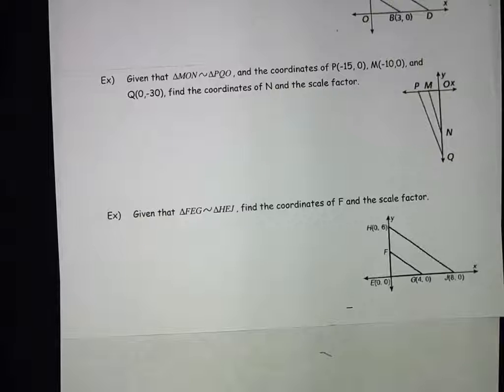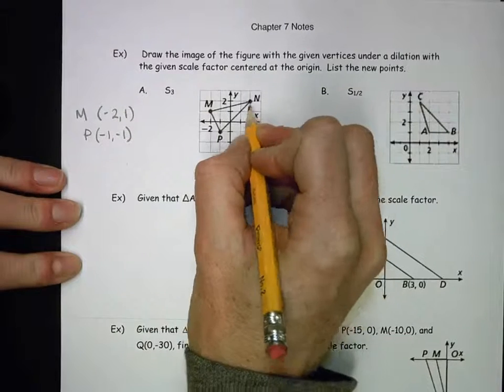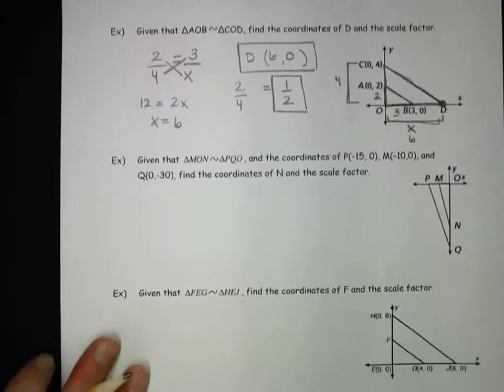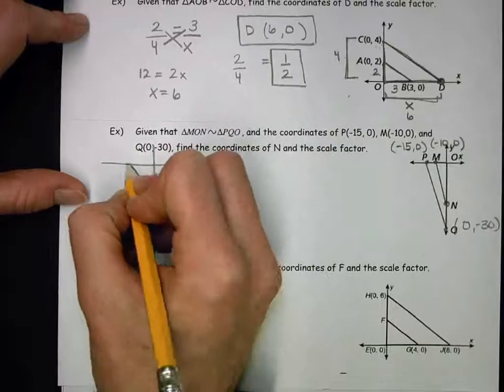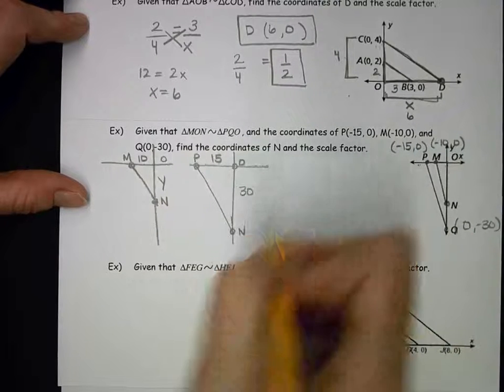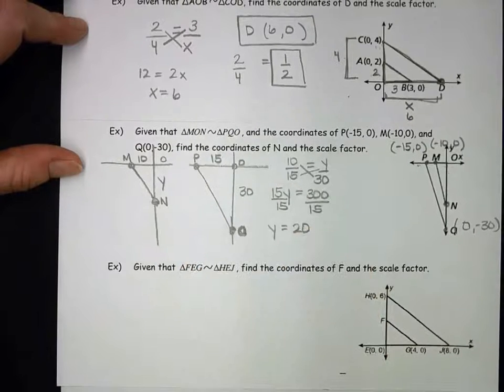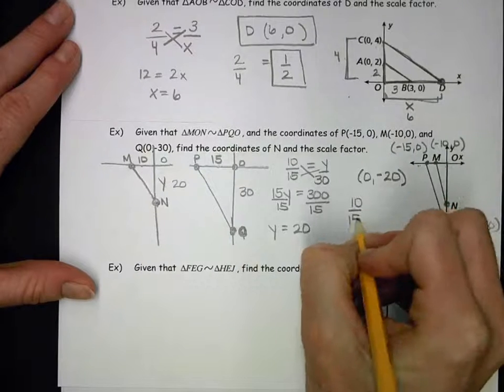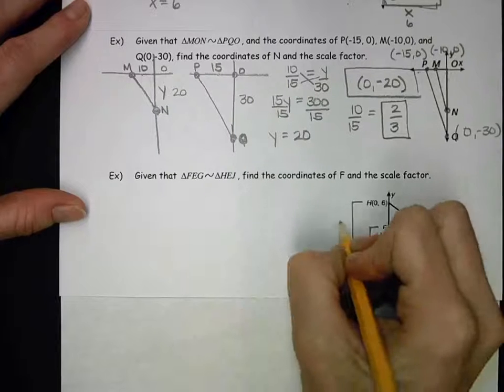GEO 7.6.mp4 Christie Klaasen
Christie Klaasen teaching Holt Geometry 7.6